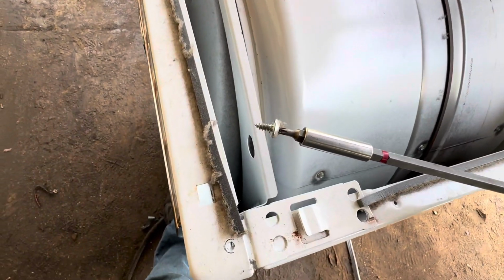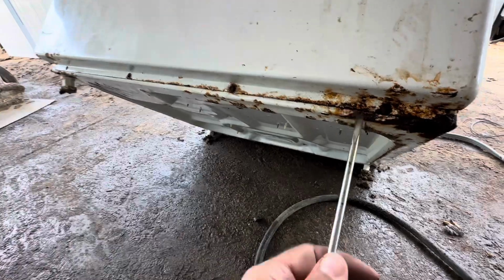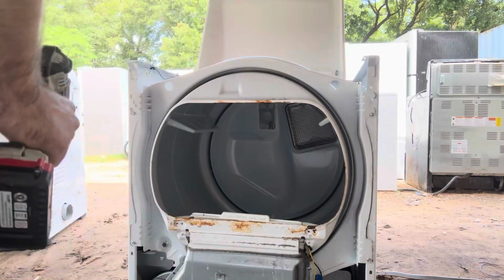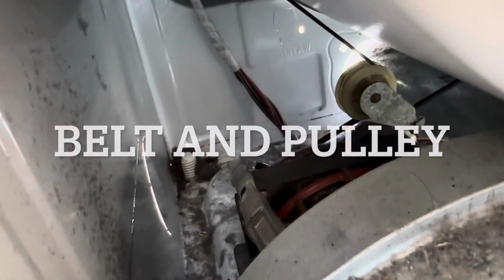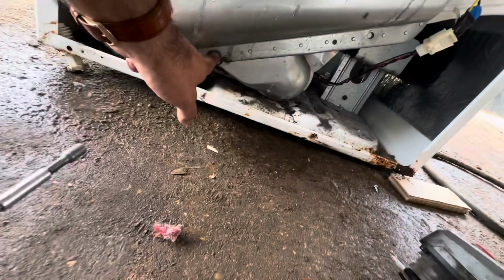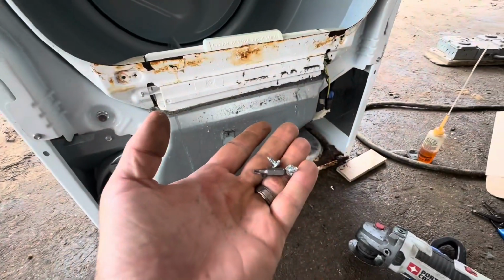How to fix a Maytag dryer heating element | quick tear down and swap 3387747 element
Got in a Maytag dryer with the filter in the door that’s not heating. We make a quick tear down and replace the heater element and grease the pulley and rollers. DIY at your own risk.